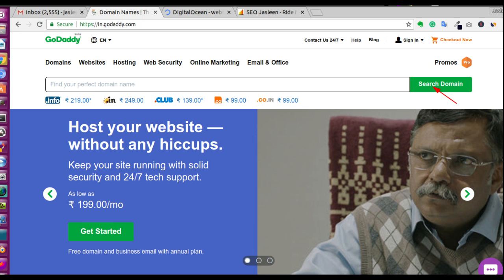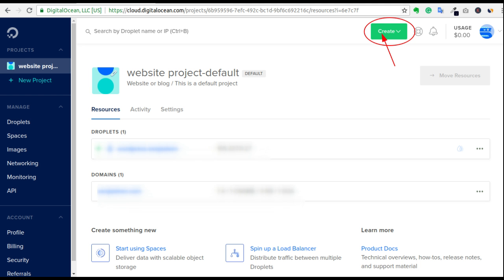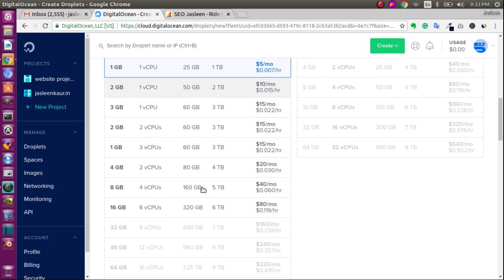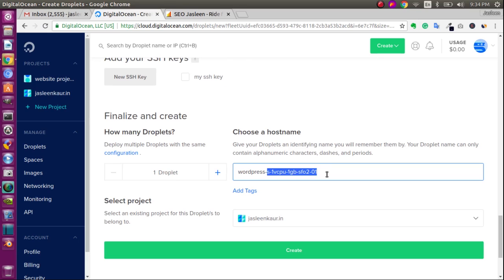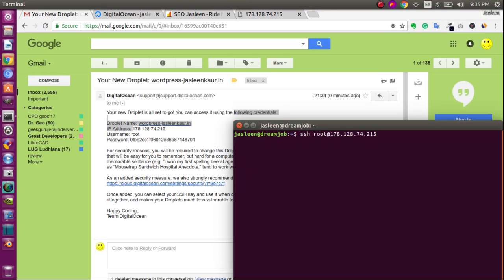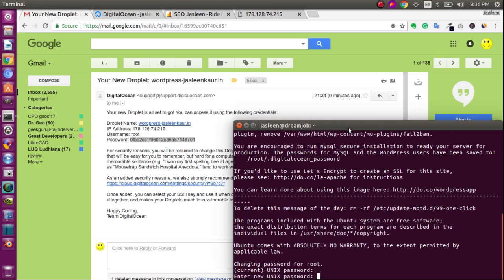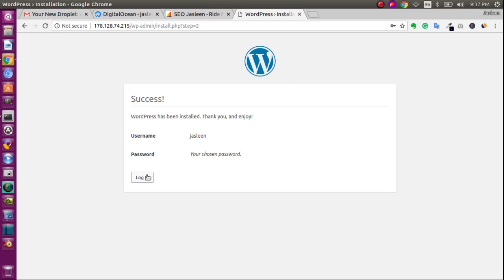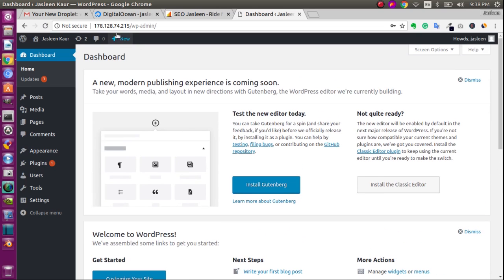Website Hosting with Digital Ocean with One-click WordPress installation.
In this video, I will show you how to create a Digital Ocean droplet for hosting your website with One-click WordPress installation.